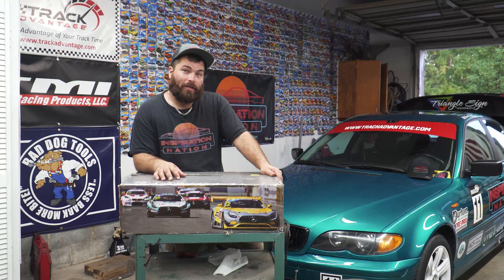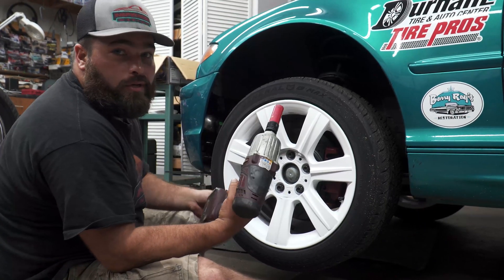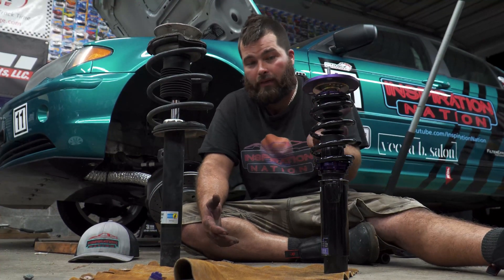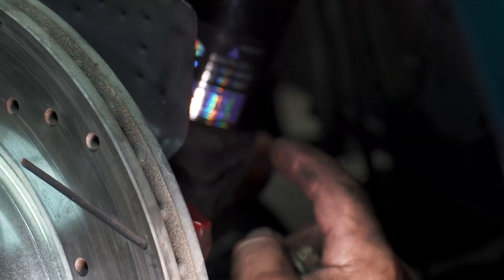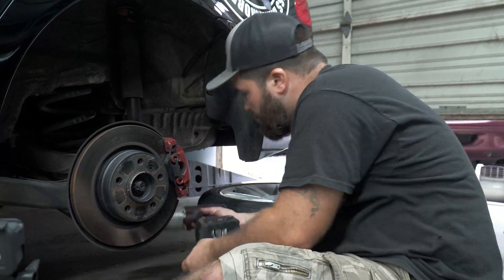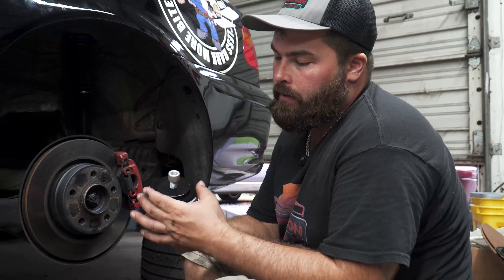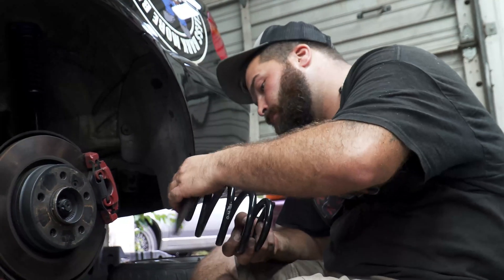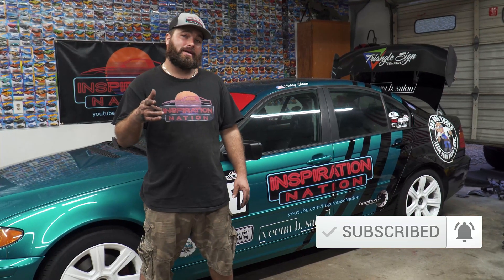E46 Track Car: D2 Coilover Installation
Thanks to our newest sponsor Veena B. Salon the track car is getting a much needed upgrade. On this episode at Inspiration Nation HQ we walk you through how to install D2 coilovers on a E46 (325i) BMW. We'll be running through the steps it takes to make sure your suspension is perfect before hitting the pavement.

Have suggestions for the channel or just want to reach out?